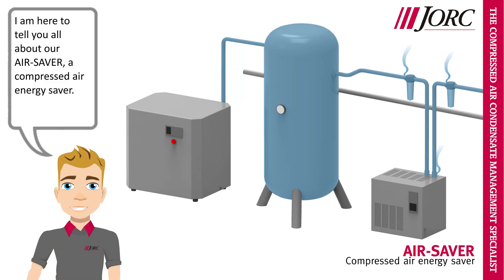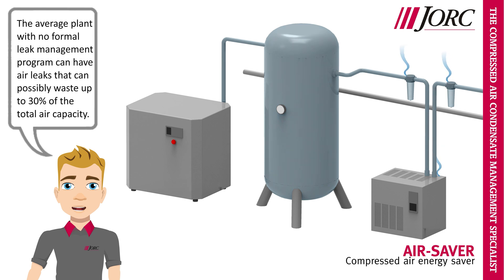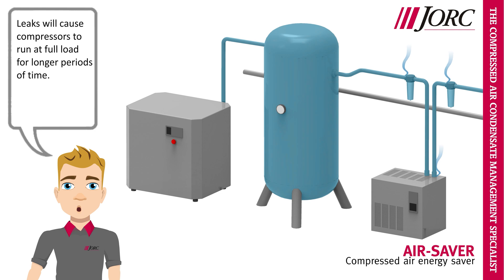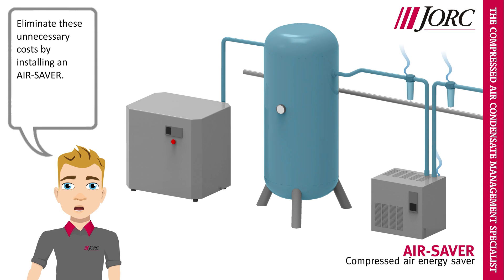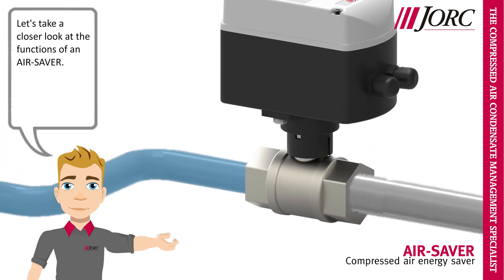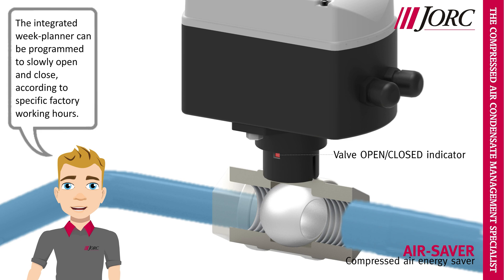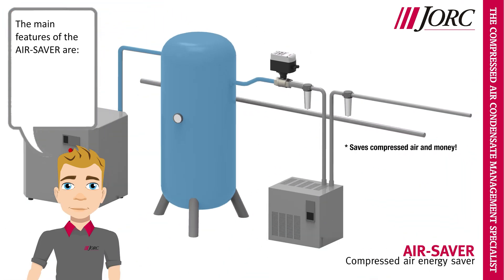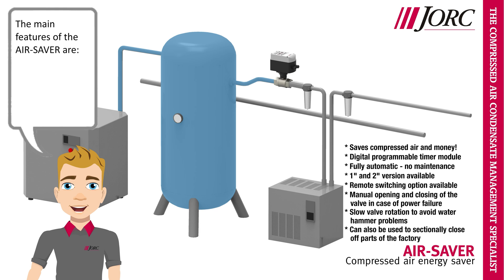AIR-SAVER | Compressed air energy saver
A typical compressed air system has air losses through pipe works connections and leaking float type drains etc. By installing an AIR-SAVER the end user will limit air losses. At the end of the working day the AIR-SAVER will close off the air flow and save the generated compressed air in the air receiver.

The AIR-SAVER is typically installed on the air outlet of the air receiver. Alternatively, it is applied in larger factories to close off certain parts of the compressed air system, where during certain parts of the day no compressed air is required.

The AIR-SAVER has proven its worth and saved millions m³ of compressed air around the world. The AIR-SAVER helps end-users save valuable compressed air from escaping unnecessarily, reducing compressor running hours and thus extending its lifetime, saving energy and operating costs.

A simple – yet exciting programming module!

The control module offers programming simplicity and exciting display features, offering you visual information and company branding options.